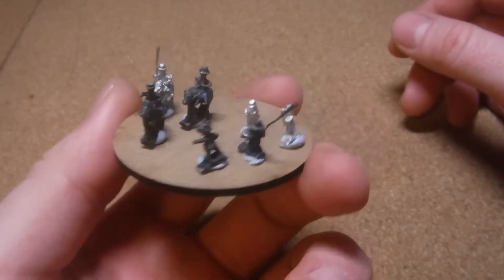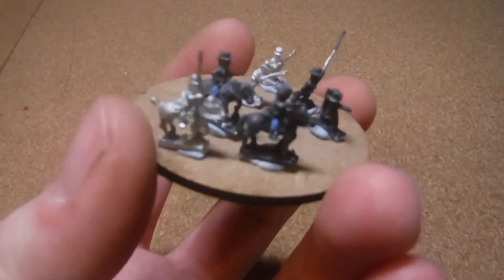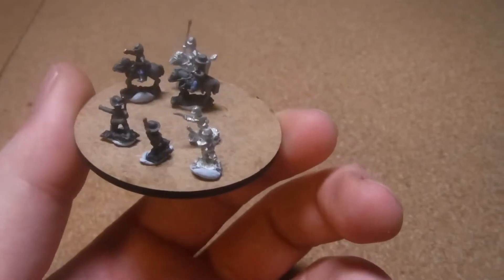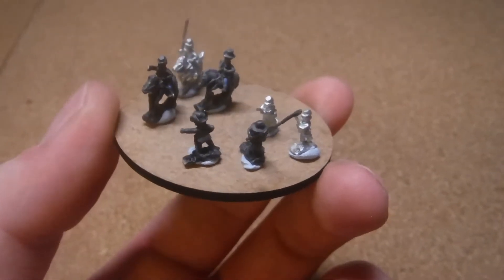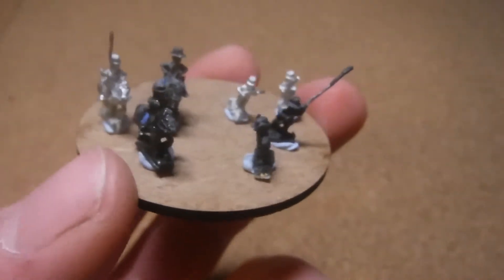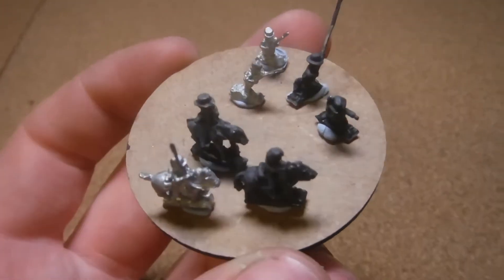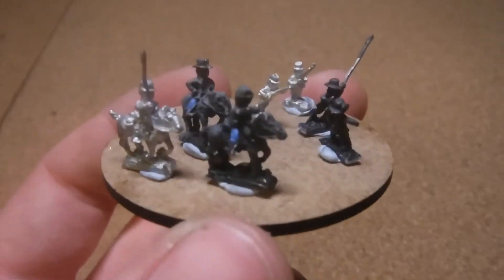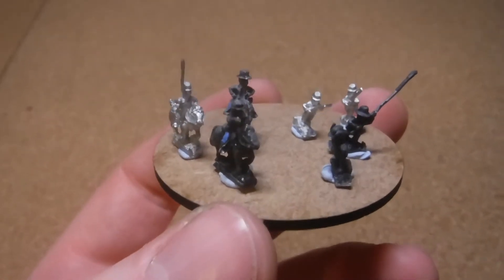Beccas Command #1 6mm ACW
In this video i show my plans for my "Beccas Command" project.

Wishing P. Beccas all the best and a speedy recovery.

Check out vonketteringham and British legion channels for their "Beccas Command" videos.